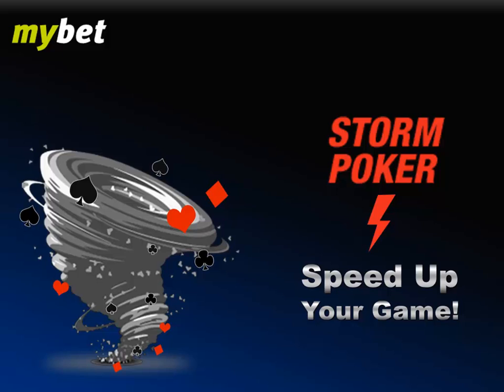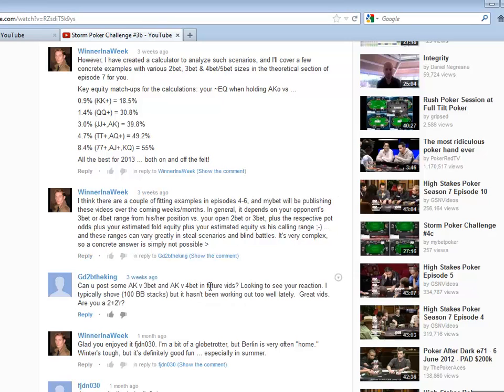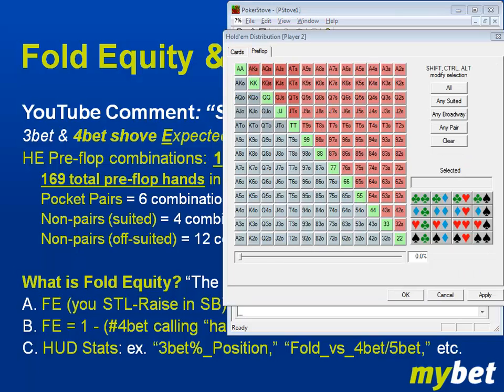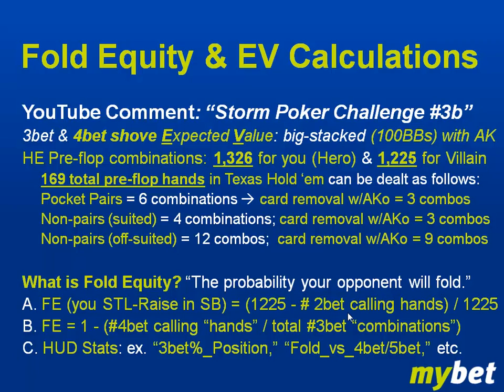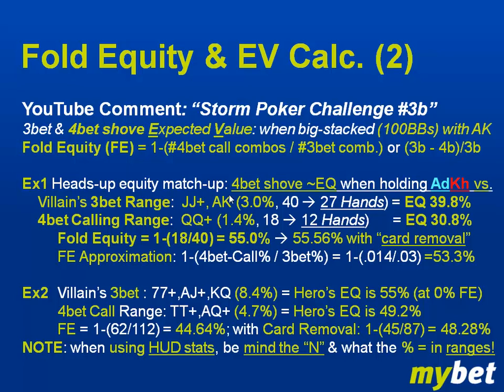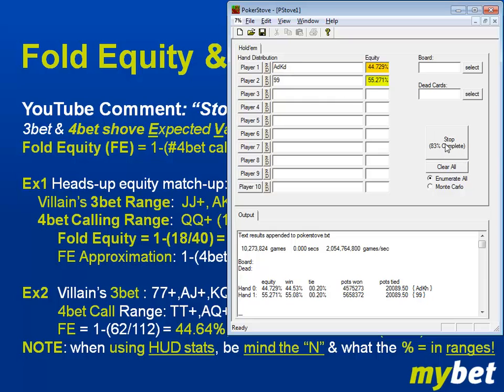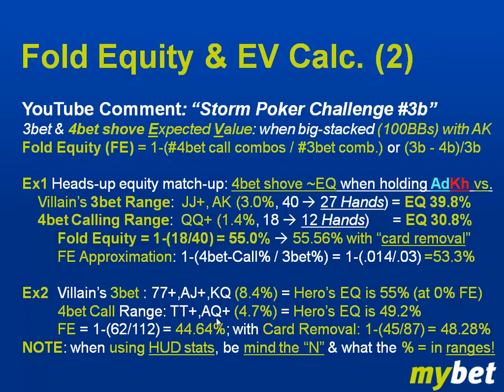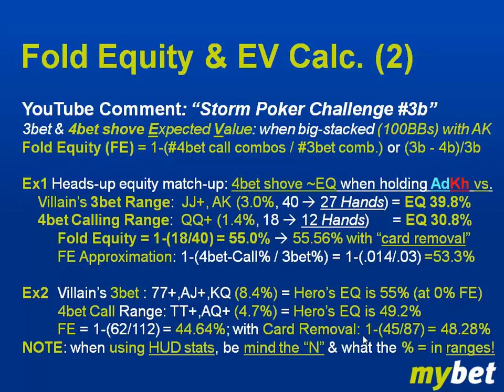6 Max Poker Coaching: No-Limit Texas Holdem Starting Hands and Stack-Based Strategies: 6MAX 17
6 Max Holdem Strategy: No-Limit Texas Holdem Cash Game Poker Coaching
Get the calculator used in this poker-strategy video here.

In this Storm Poker coaching series on short-handed Texas Holdem, I provide comprehensive advice, strategy and pro-poker tips for 6-max cash games at online and brick-and-mortar casinos. In episode 4, I also briefly cover multi-table tournament (MTT) strategies.

With theoretical overviews and real-time commentary, you'll learn simple and effective ways to improve your odds of success at the poker tables. Below is a summary of the concepts and strategies covered for improving your 6-max Holdem game. Enjoy!

Get all the poker tools, key stats and calculators utilized throughout these videos for Texas Holdem cash games and tournament poker

-- Bankroll management for moving up the limits
-- Texas Holdem 6-max ranges per position for big-stacked and mid-stacked cash-game strategies:
-- Expected-value (EV) and equity analyses for preflop and postflop play using the Cash-Game & Tournament Calculators available to you in the Poker-Strategy Shop
-- Pot-odds, steals and resteal ranges in "blind battles"
-- Bet-sizing recommendations and a pot-proportional bluffing
-- Holdem Manager poker-tracking analyses and statistics for online poker